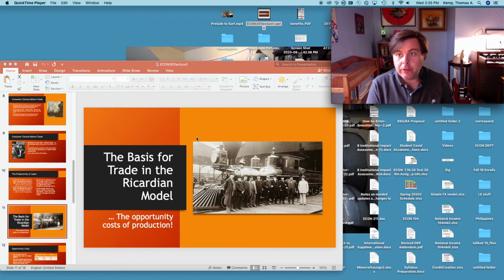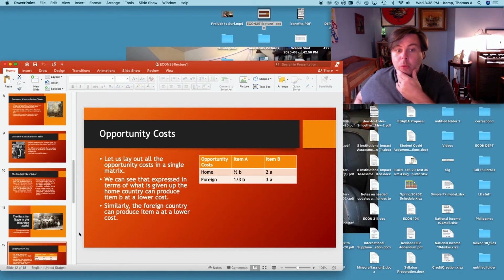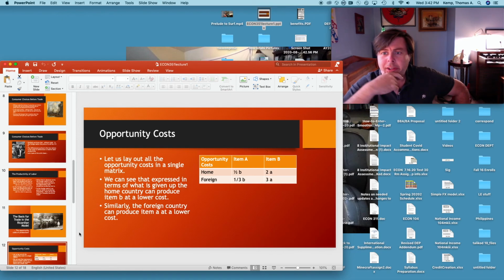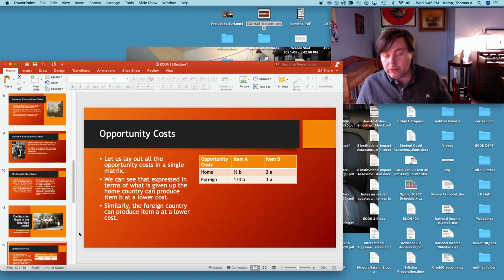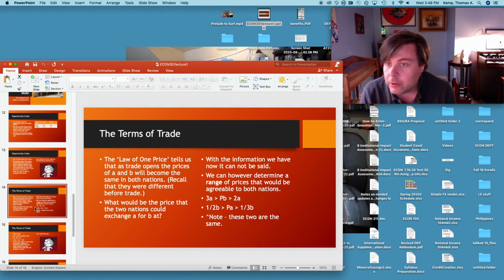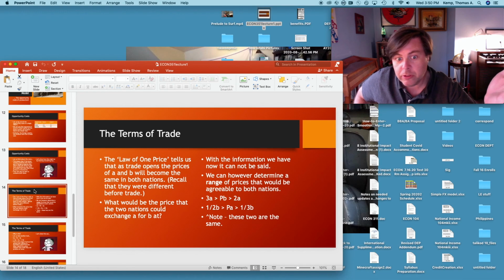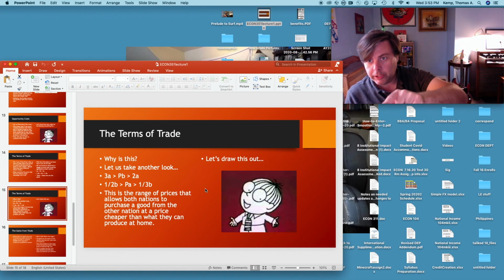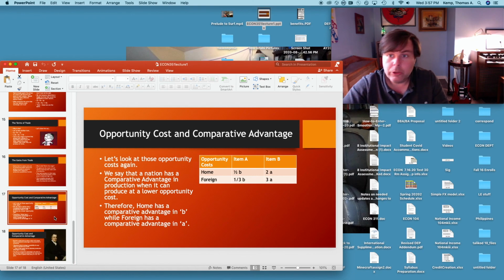David Ricardo -- International Trade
Part 2 of the lecture on the Ricardian Trade Model
Comparative Advantage
Terms of Trade
Trade as a net-sum-gain
Speaker: Dr. Thomas Kemp U of Wisconsin - Eau Claire